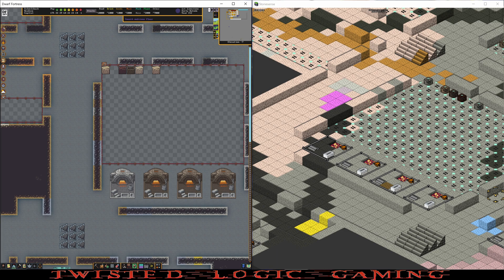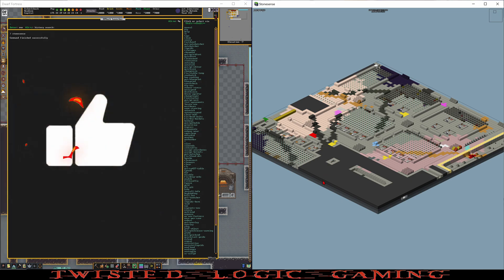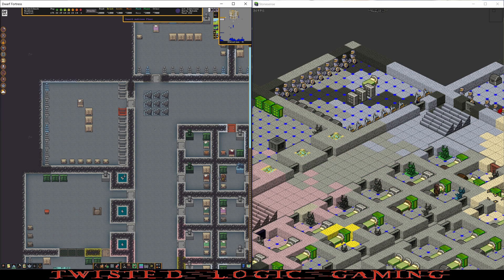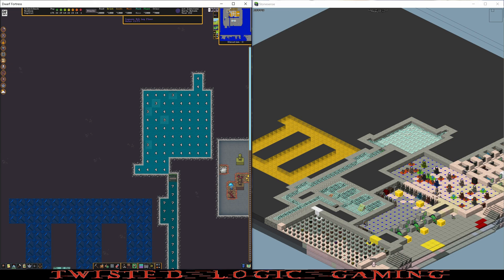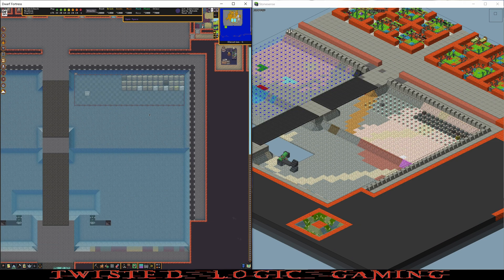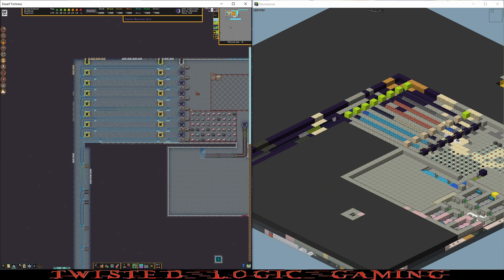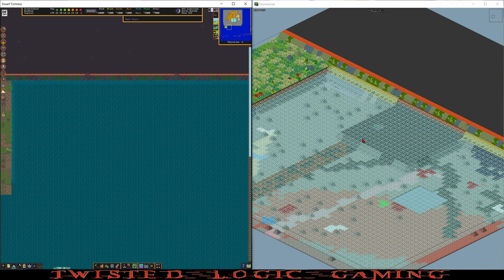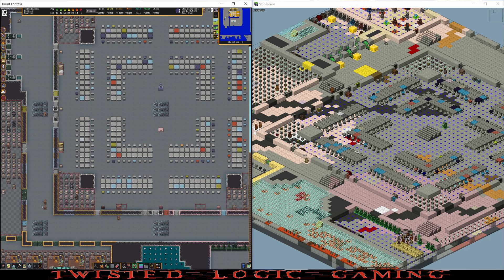STONESENSE 3D - DFHack 🔅 DWARF FORTRESS STEAM 🔅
stonesense or ssense
    Open the visualiser in a new window.
The viewer window has read-only access to the game, and can follow the game view or be moved independently. Configuration for stonesense can be set in the stonesense/init.txt file in your DF game directory. If the window refresh rate is too low, change SEGMENTSIZE_Z to 2 in this file, and if you are unable to see the edges of the map with the overlay active, try decreasing the value for SEGMENTSIZE_XY – normal values are 50 to 80, depending on your screen resolution.

KEYBINDINGS:
[ROTATE:KEYS_ENTER]
[RELOAD_SEGMENT:KEY_R]
[TOGGLE_DESIGNATIONS:KEY_D]
[TOGGLE_STOCKS:KEY_I]
[TOGGLE_ZONES:KEY_U]
[TOGGLE_OCCLUSION:KEY_O]
[TOGGLE_CREATURE_MOODS:KEY_M]
[TOGGLE_CREATURE_PROFS:KEY_P]
[TOGGLE_CREATURE_JOBS:KEY_J]
[TOGGLE_CREATURE_NAMES:KEY_N]
[CHOP_WALLS:KEY_C]
[CYCLE_TRACKING_MODE:KEY_F]
[RESET_VIEW_OFFSET:KEY_Z]
[DECR_SEGMENT_Z:KEY_1]
[INCR_SEGMENT_Z:KEY_2]
[TOGGLE_SINGLE_LAYER:KEY_S]
[TOGGLE_SHADE_HIDDEN_TILES:KEY_B]
[TOGGLE_SHOW_HIDDEN_TILES:KEY_H]
[TOGGLE_OSD:KEYF_2]
[TOGGLE_KEYBINDS:KEYS_SLASH]
[INCR_ZOOM:KEYS_FULLSTOP]
[DECR_ZOOM:KEYS_COMMA]
[SCREENSHOT:KEYF_5]
[INCR_RELOAD_TIME:KEYPAD_PLUS]
[DECR_RELOAD_TIME:KEYPAD_MINUS]
[CREDITS:KEYF_9]
[DECR_Y:KEYS_UP*]
[INCR_Y:KEYS_DOWN*]
[DECR_X:KEYS_LEFT*]
[INCR_X:KEYS_RIGHT*]
[DECR_Z:KEYS_PGDN:KEY_9]
[INCR_Z:KEYS_PGUP:KEY_0]

DFHack update
DFHack 50.05-alpha1
INCREASE FPS
DFHack
Dwarf Fortress Tutorial
FPS death
Dwarf Fortress Guide
DWARF FORTRESS STEAM
DWARF FORTRESS .50
DFHack
DF Hack
dwarf fortress premium